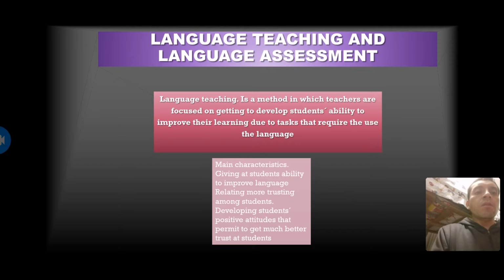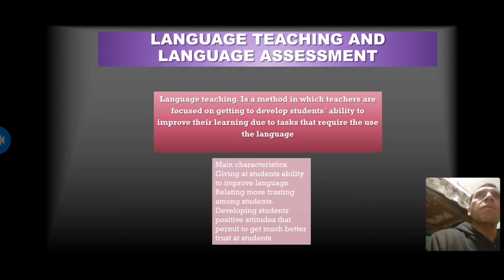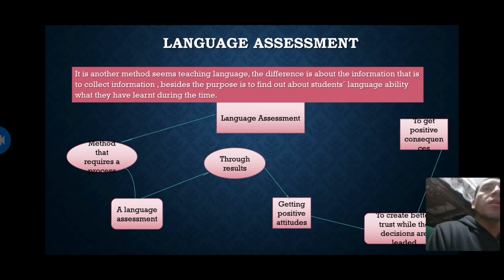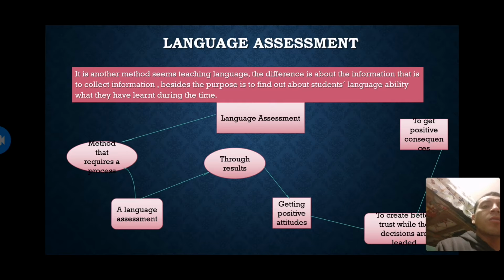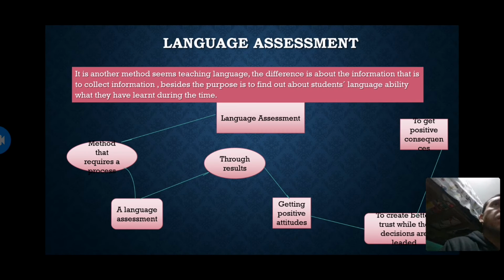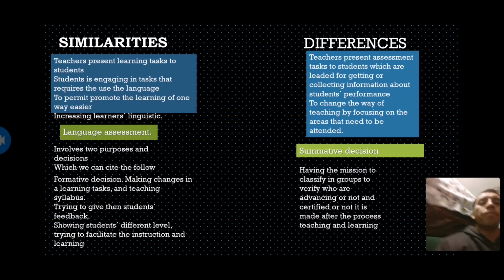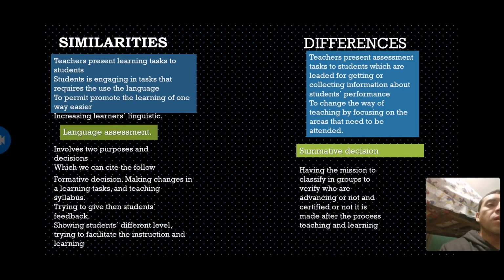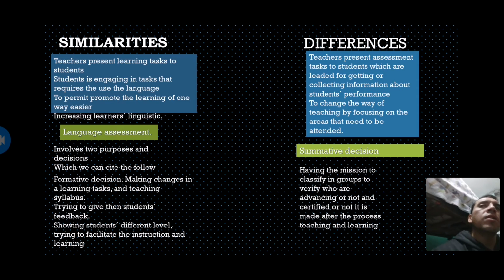October 31, 2021